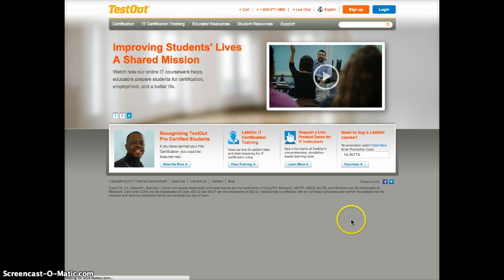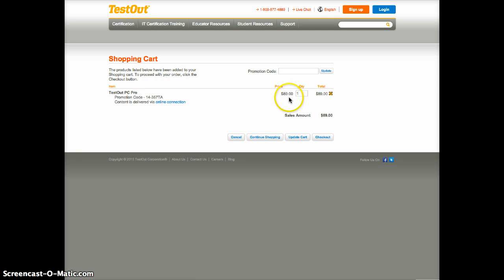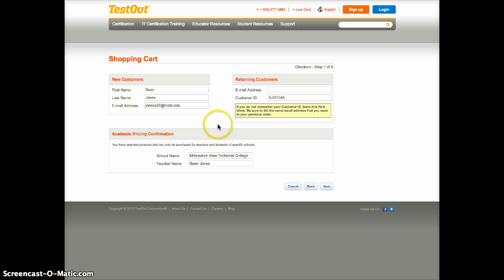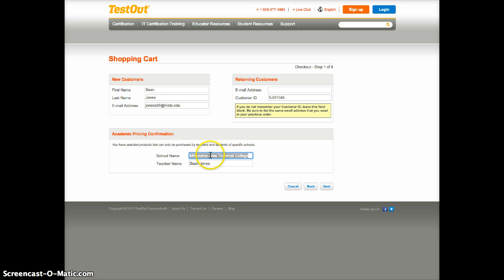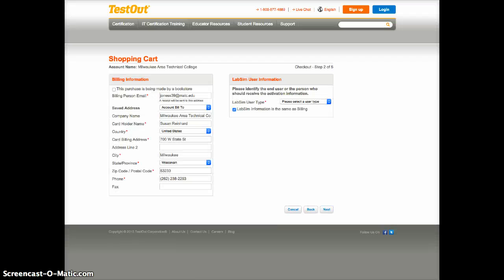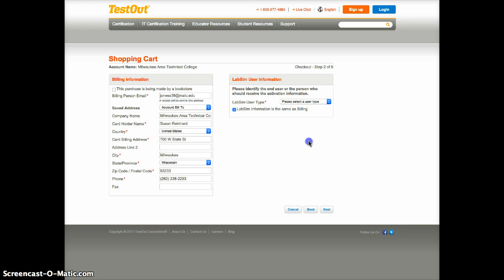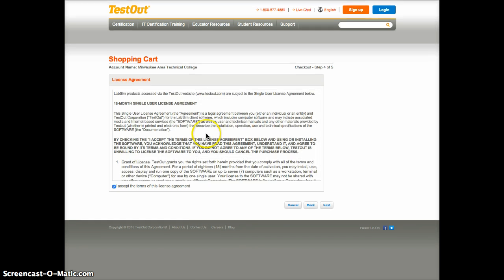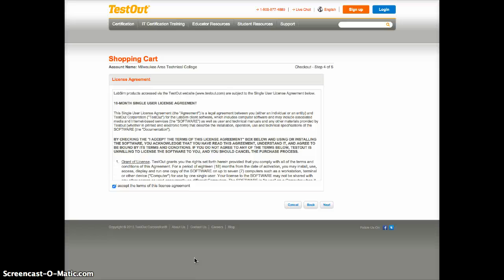PC Pro A+ LabSim Discount Pricing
This video shows how to purchase a PC Pro A+ LabSim directly from TestOut.com for MATCstudents enrolled in ITSUP-102

I apologize for the audio. Below is the necessary information that I went over in the video:

MATC code: 14-357TA
LabSim: TestOut PC Pro A+
School: Milwaukee Area Technical College
LabSim User Type: Student